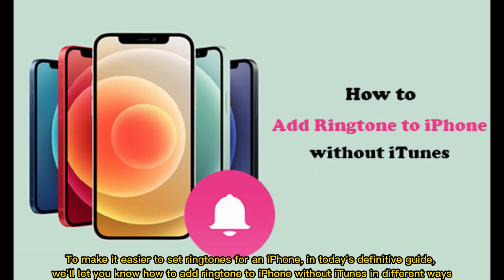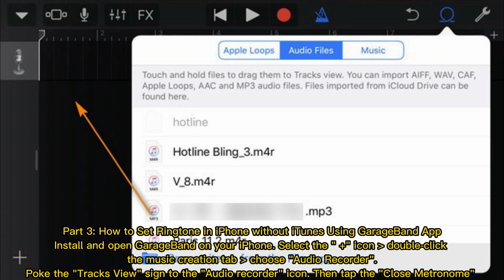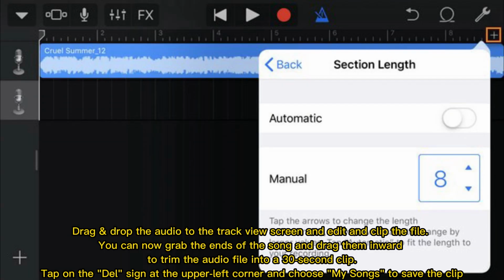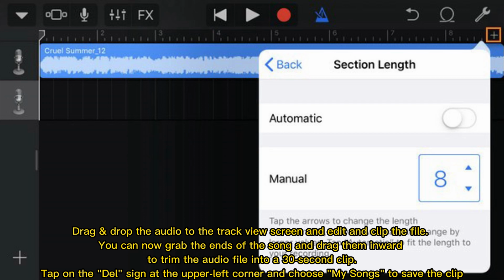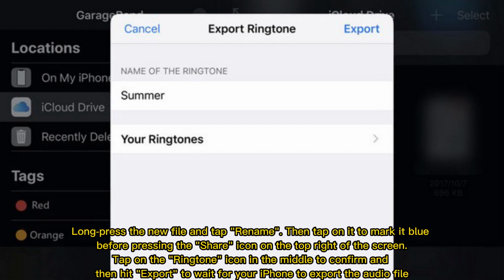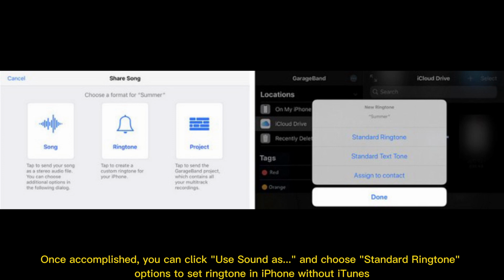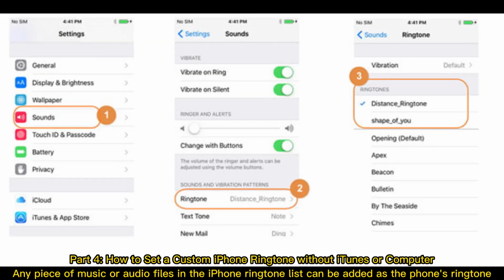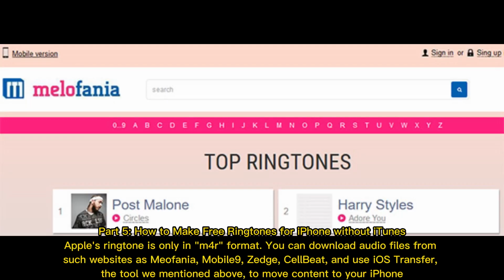How to Set Ringtone in iPhone without iTunes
Are you wondering how to set ringtone in iPhone without iTunes? Here in this video, we'll introduce practical tips and tricks to help you add ringtone to iPhone without iTunes